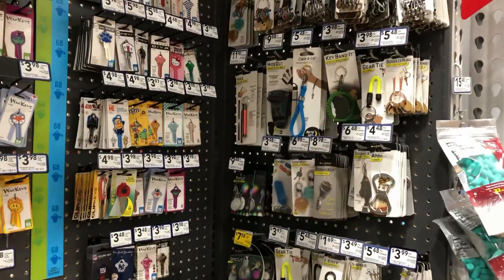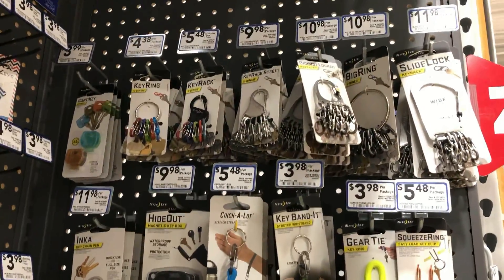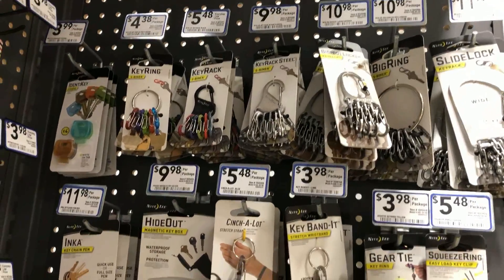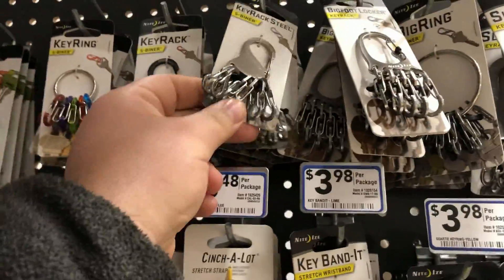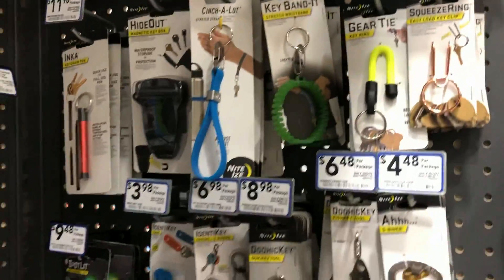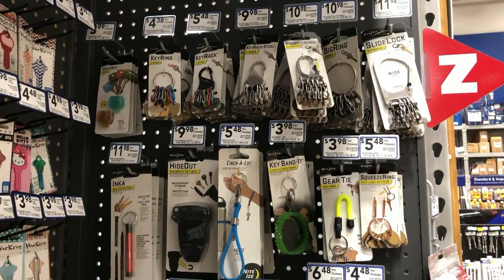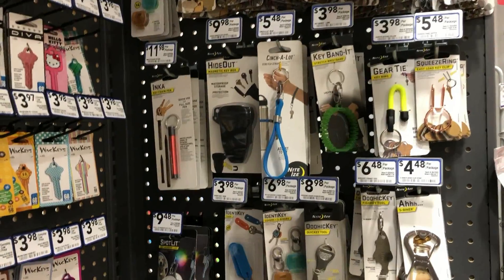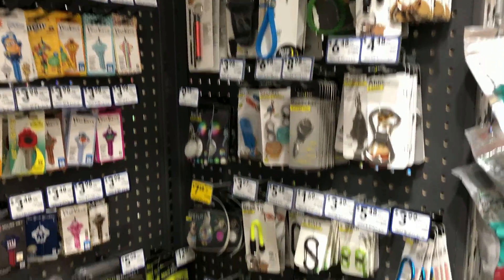Don't Forget To Check The Hardware Store For New EDC Gear...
GUS SHIRT :